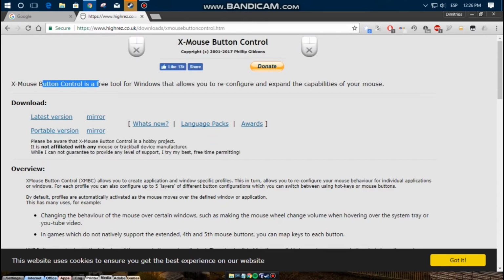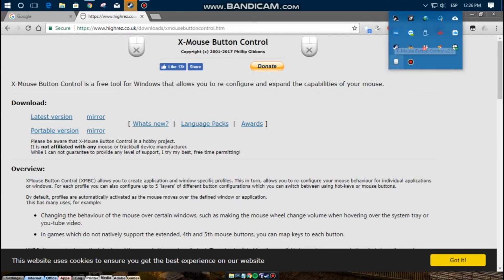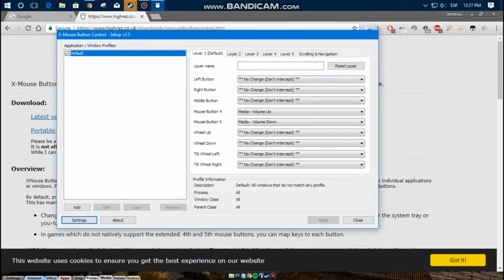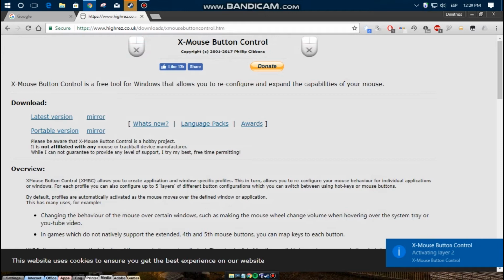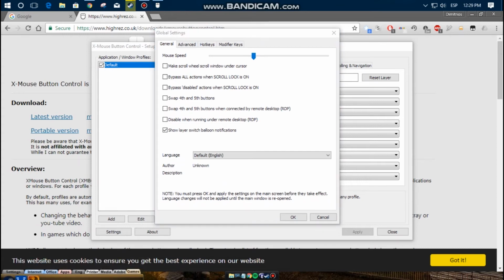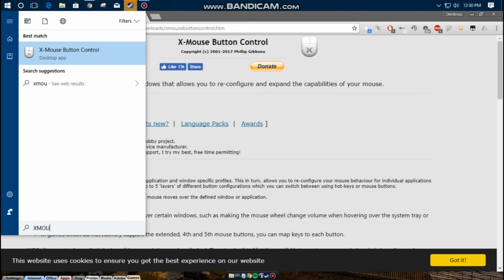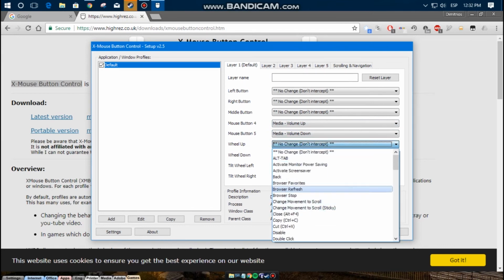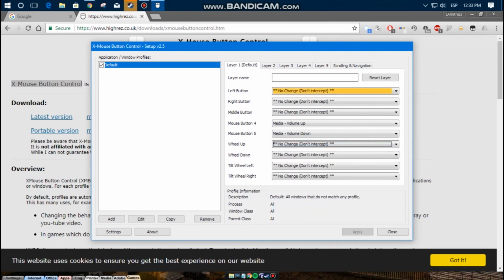How to Bind Mouse buttons EASY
This is an essential little program I always install on any machine. It allows you to re map, any button on your mouse. Can be used for very productive functions, gaming or to prank someone and have them turn the volume up when the click.